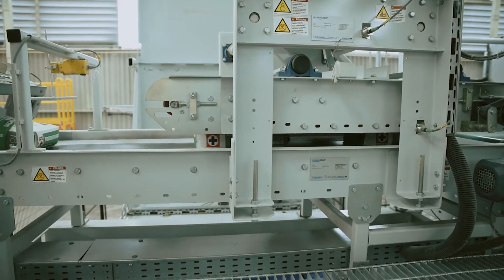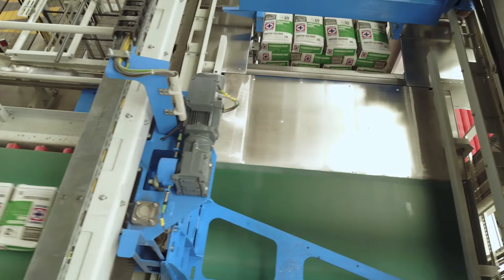Full Packaging Line for Cruz Azul Cement | BEUMER Group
While Cruz Azul’s cement production is significant, currently representing 22% of the national market, they wanted to expand their market offering by adding a new product line; several types of tile mortar.

Watch the video to learn how they implemented a full packaging line, efficiently and accurately automating the entire process from bag to pallet.

Join in on the conversation ►